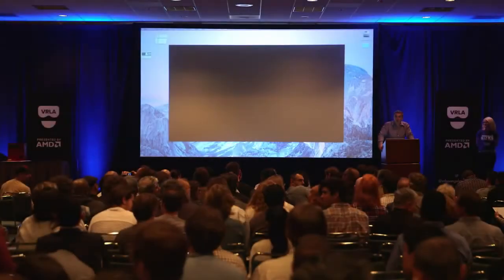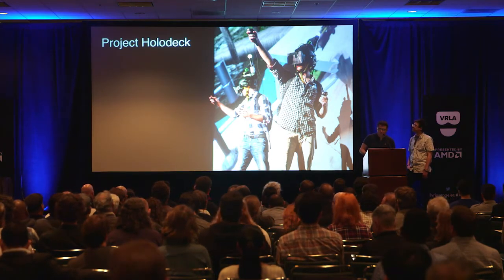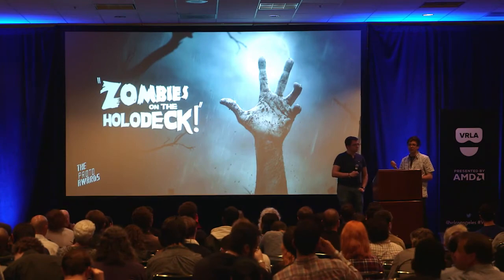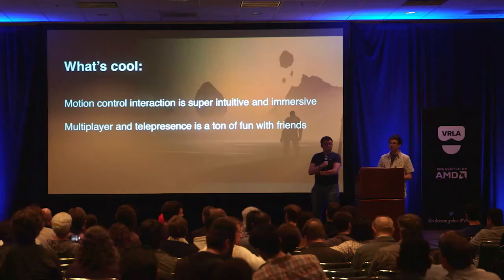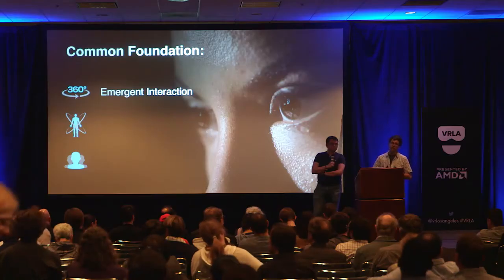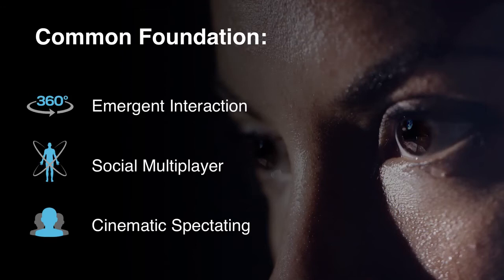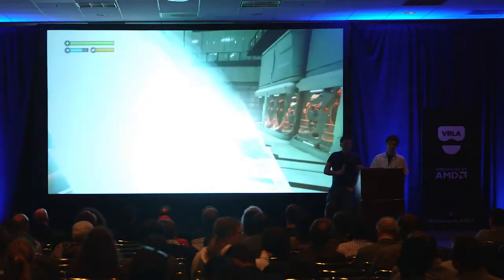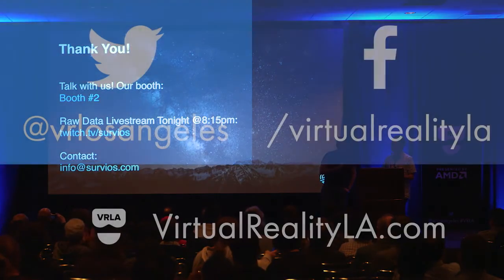Survios' Vision for Active VR: VRLA Keynote with Nathan Burba and James Iliff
Watch Survios co-founders Nate Burba and James Iliff discuss the infinite possibilities for stand-up Active VR in their keynote contribution to VRLA Winter Expo, January 2016.